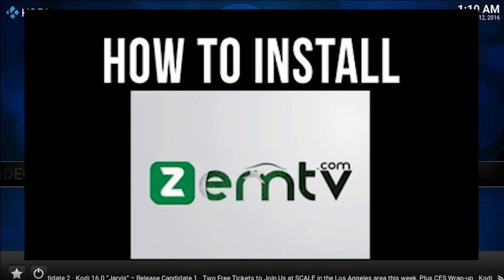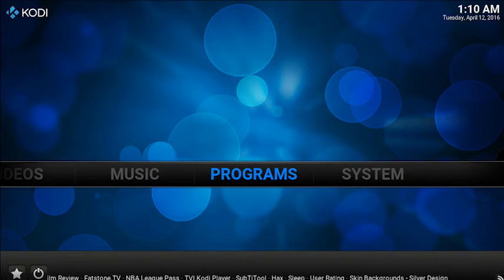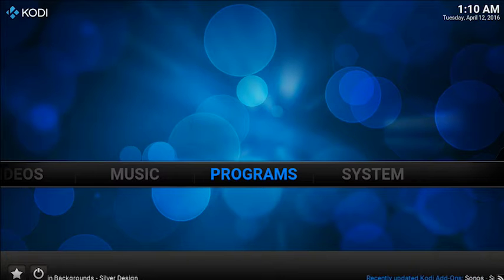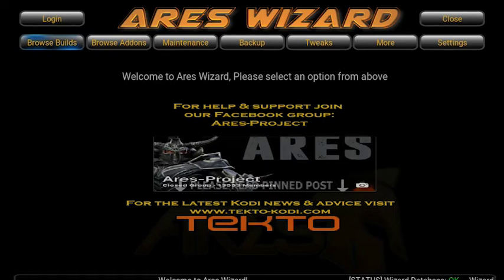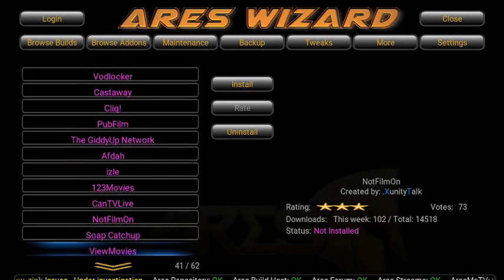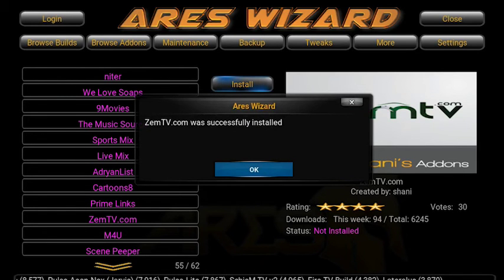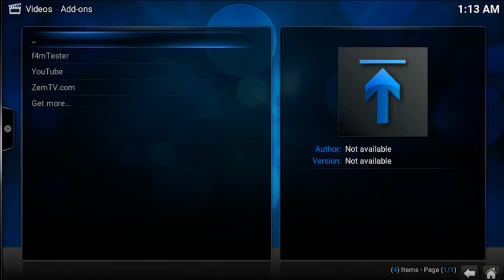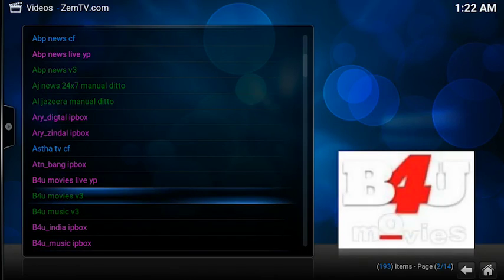How to get free Indian channels on Kodi (Fire sticks)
Very simple guide on how to find and watch Indian channels on Kodi  using Zemtv